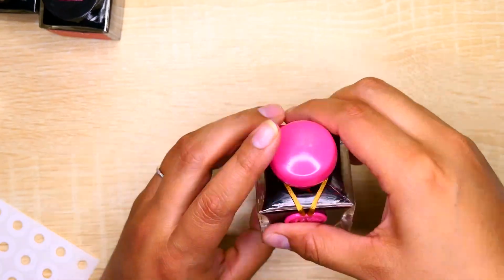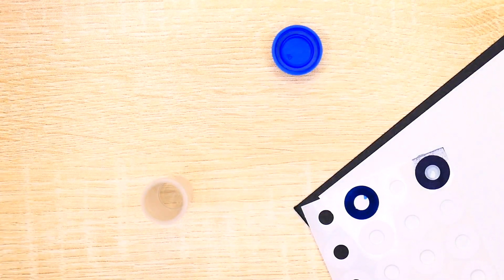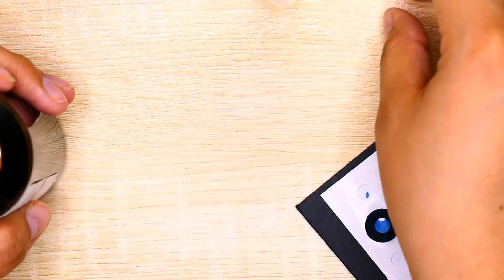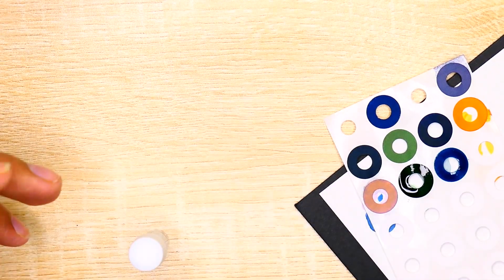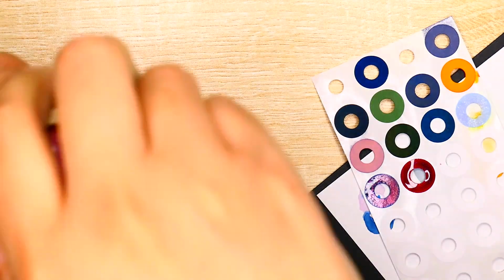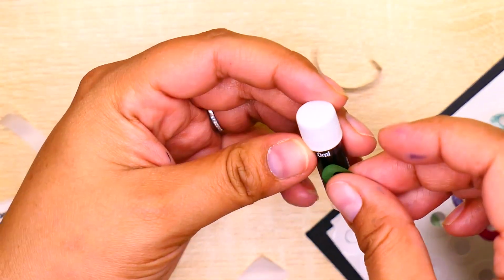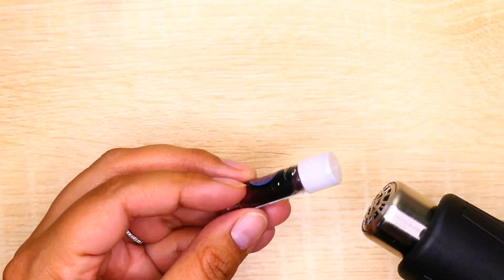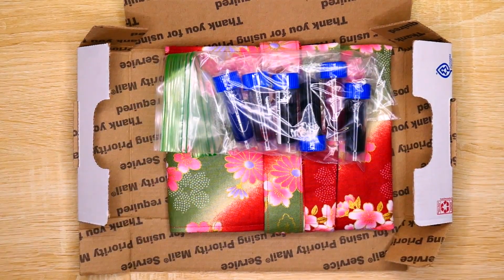Ink Swap | Pack With Me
I was super excited to film this video! Ink swaps are always fun, especially when you get to swap with friends. This time around I included an assortment of inks, along with those that were originally requested.
For this round of ink swaps, I went ahead and traded with Nicole from BookandBroom (links will be down below). Taking into consideration the response she had for the inks I sent during our first swap, I went ahead and included another sheening ink from Birmingham Pen Co, and an assortment of some of what I consider to be staples in my collection.
I will link her video of our first swap video down below in case you would like to check it out.
Other than that, thank you again for watching! Until next time!

2ml sample Vial

Grafting Tape:

Hot Air Tool:

Penchalet:

Wearingeul Swatch Page (A5)

Pen Chalet’s Share Link, gets you $10 off your first order and gives me a $10 store credit

🎬 Products Used to Film:
Cameras: Panasonic Lumix LX10